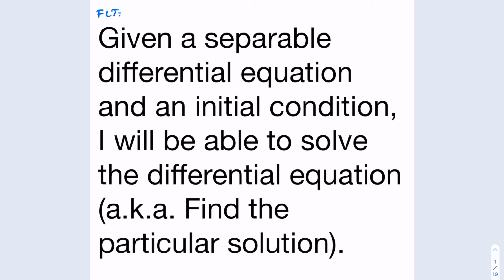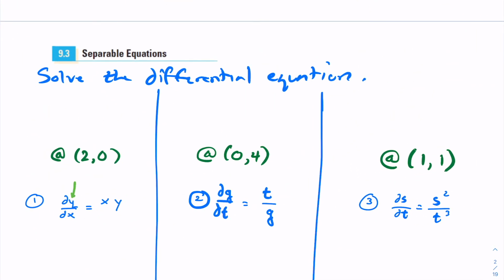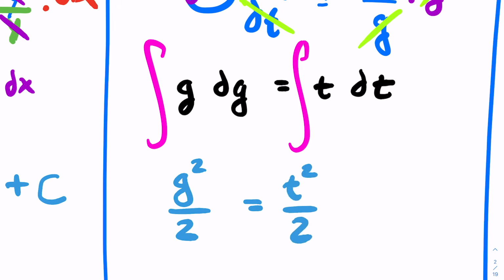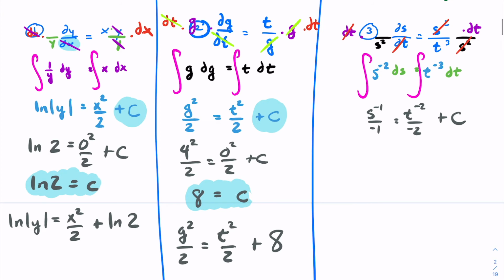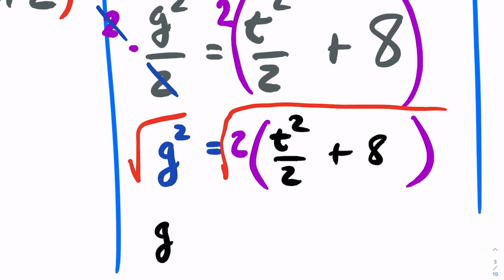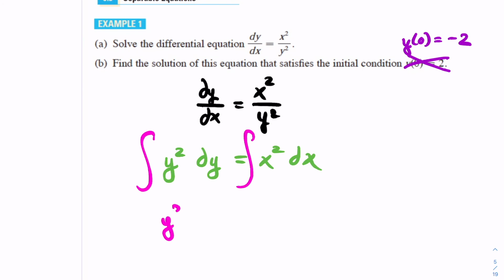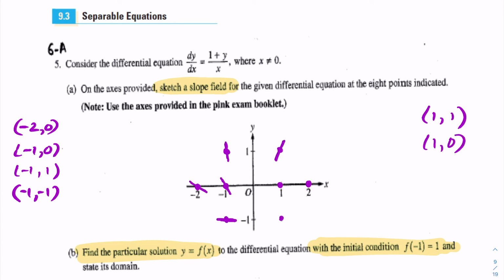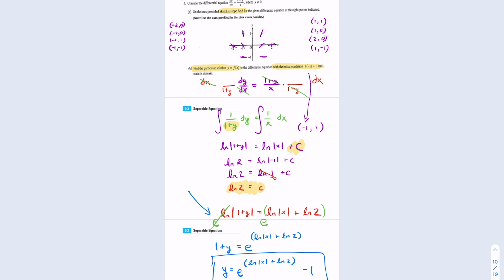AB - Unit 5 - Notes 16 - Separable Differential Equations